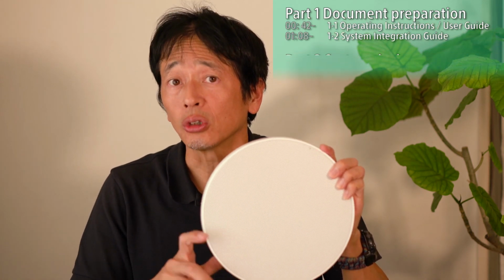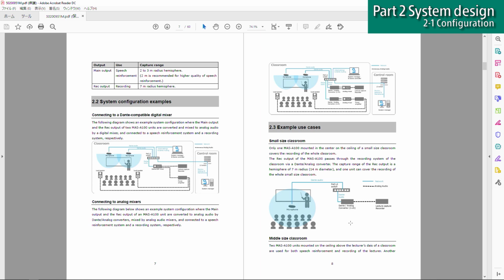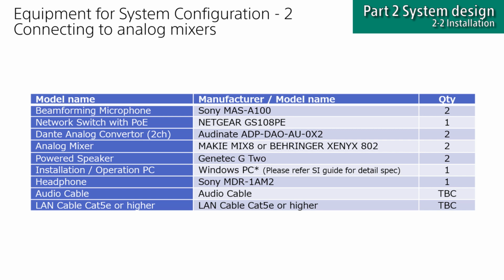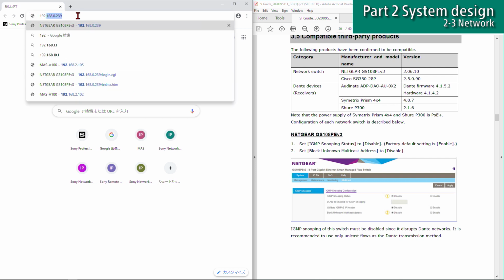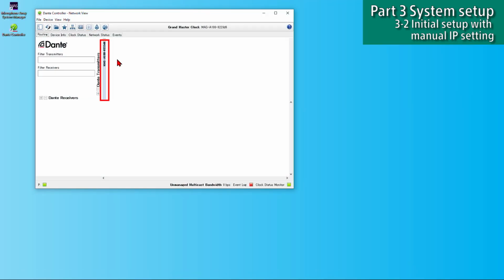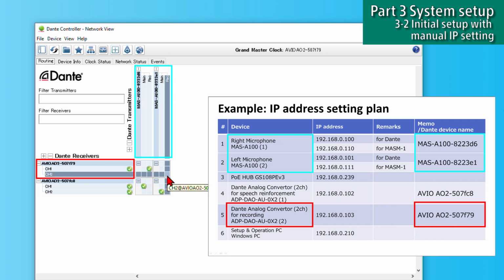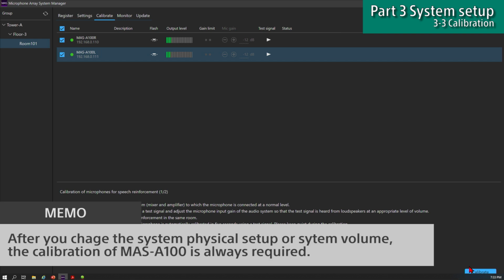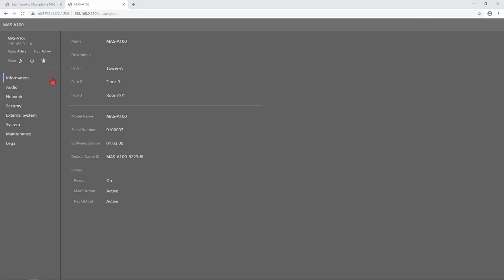Beamforming Microphone MAS-A100 Set Up Tutorial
Watch this video to learn how to set up this hands-free lecture and presentation solution in simple steps. The tutorial is broken into three sections -- PART 1: Operating Instructions and Systems Integration Guide;  PART 2: System Design, Configuration, Installation, Networking; PART 3: System Setup, Settings, Calibration, Web UI.

DOCUMENT PREPARATION
User Guide: 00:45
System Integration Guide 01:08

SYSTEM DESIGN
Configuration: 01:55
Installation: 06:50
Network: 08:40

SYSTEM SETUP
PC Setup: 10:38
Initial Setup: 11:48
Calibration: 19:02
Web UI: 21:28